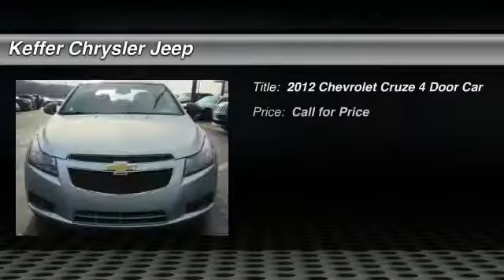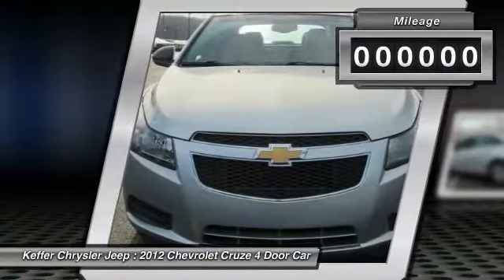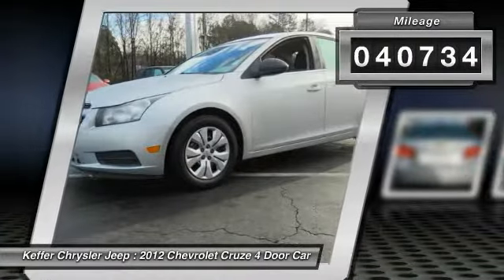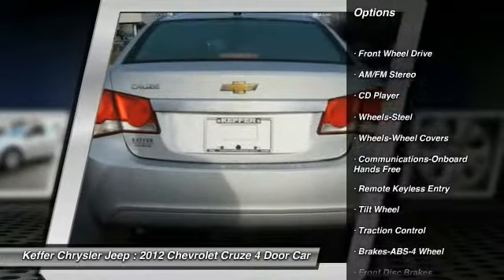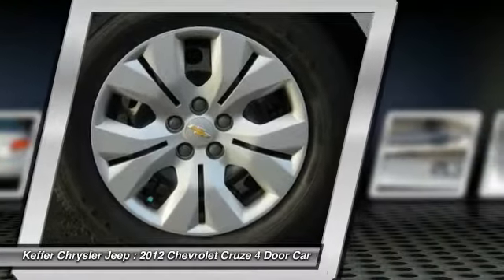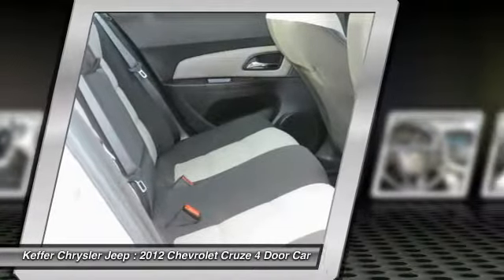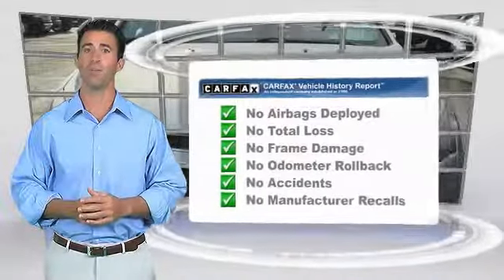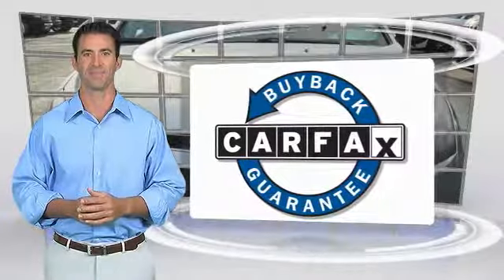2012 Chevrolet Cruze Charlotte NC C175080A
2012 Chevrolet Cruze LS

** NEW PRICE! **, CLEAN CARFAX!, One Owner! Carfax, and 120 POINT SAFETY INSPECTION ON THIS VEHICLE! For your Peace of Mind. Stick shift! The Family Store is Carolina's #1 Volume Dealer! Home of the Best Price Guarantee on EVERY vehicle! Why Shop anywhere else?  We have no games , nor gimmicks! Simply VIP customer service and no extra fees. Full disclosure, Best Price Guarantee, and VIP customer service! We are looking forward to meeting you very soon! brbrLooking for an amazing value on a great 2012 Chevrolet Cruze? Well, this is IT! A finalist for Motor Trend 2011 Car of the Year. This Cruze engine never skips a beat. It's nice being able to slip that key into the ignition and not having to cross your fingers every time. brbrThe Family Store is Carolina's #1 Volume Dealer! Home of the Best Price Guarantee on EVERY vehicle! Why Shop anywhere else?  We have no games , nor gimmicks! Simply VIP customer service and no extra fees. Full disclosure, Best Price Guarantee, and VIP customer service! We are looking forward to meeting you very soon!